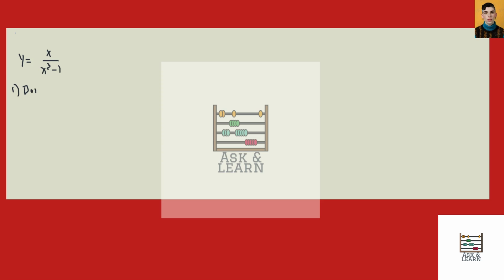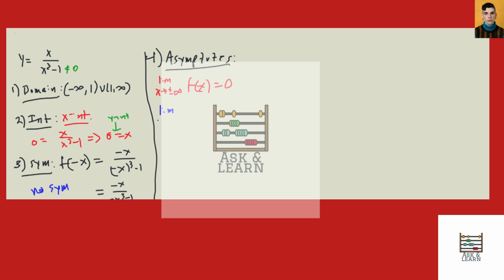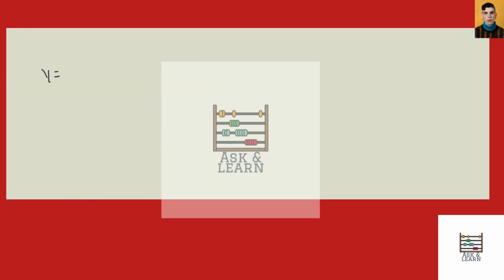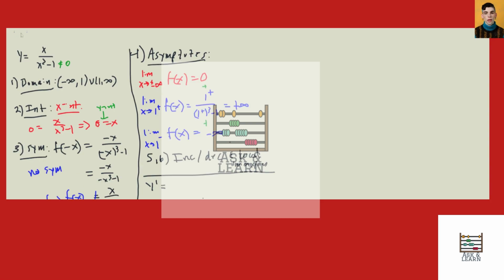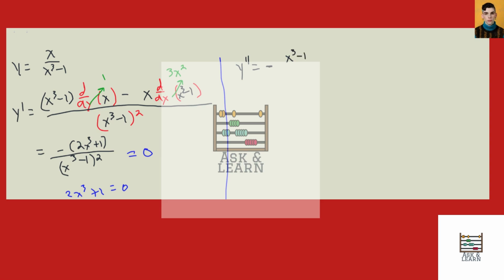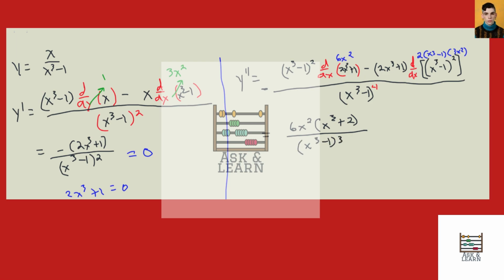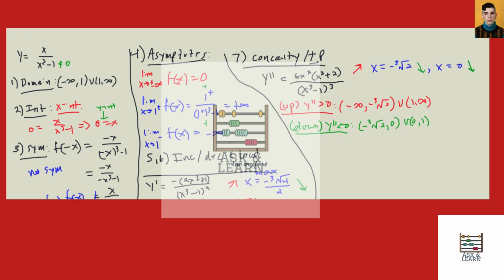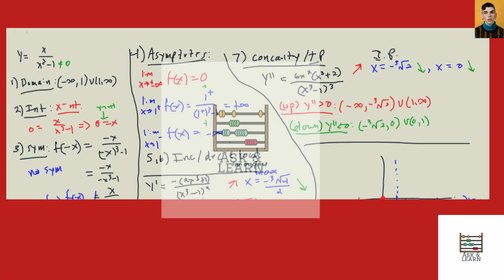[Math] Use the guidelines of this section to sketch the curve.